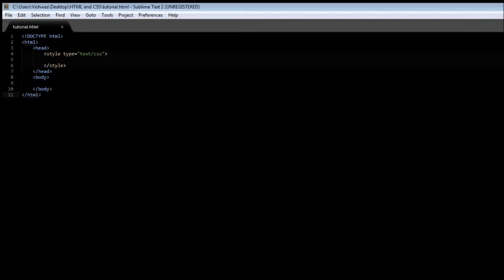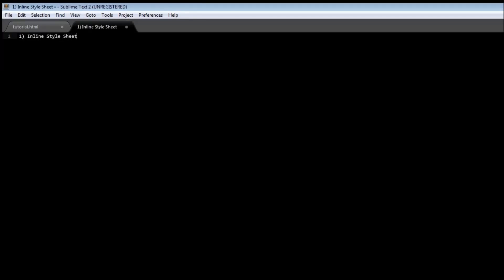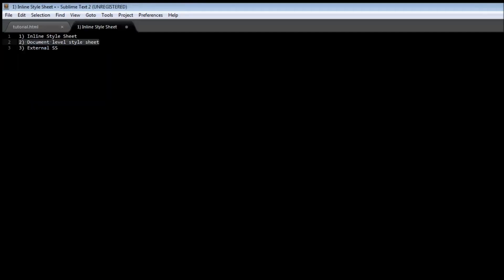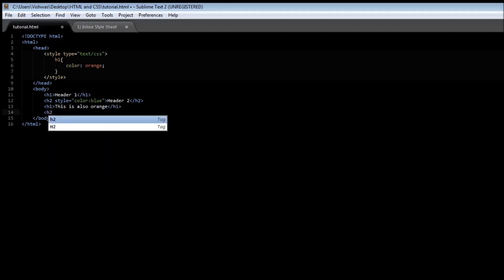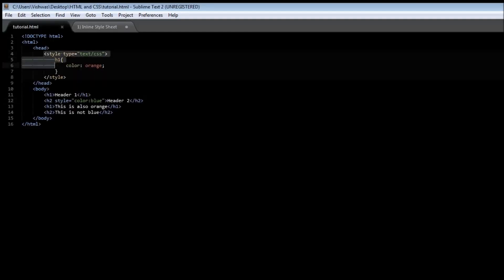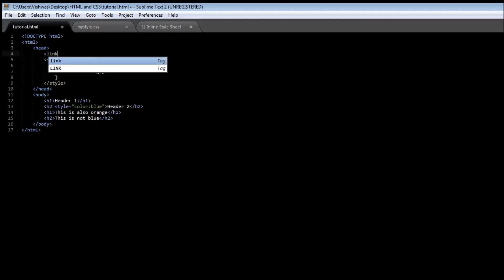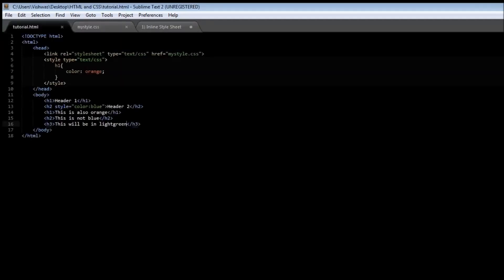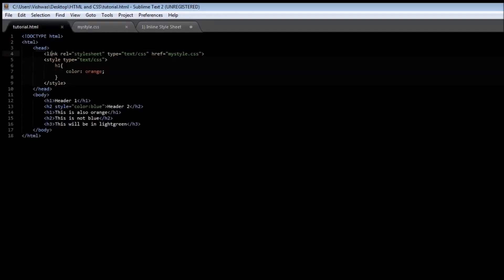HTML and CSS Tutorial for Beginners - 36 - Style Sheet Levels